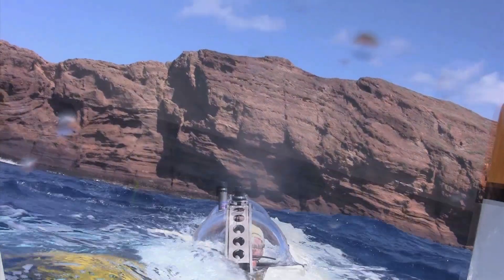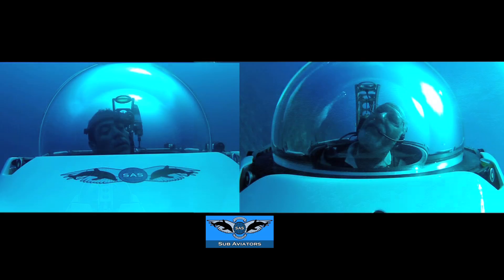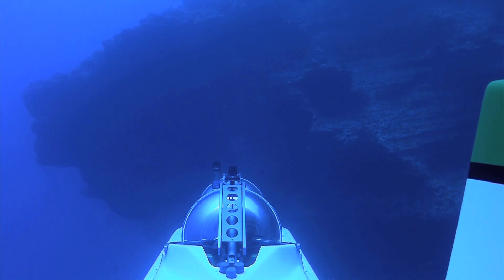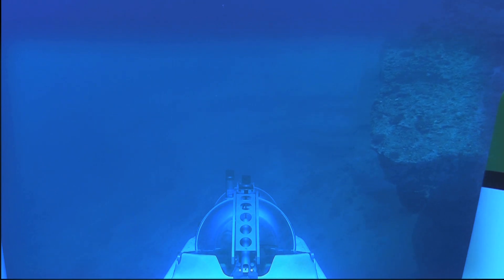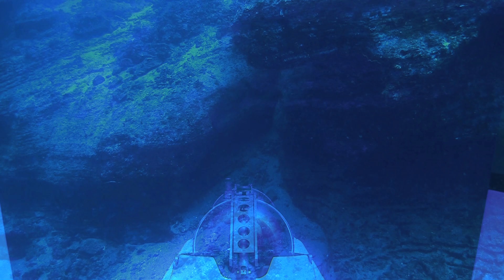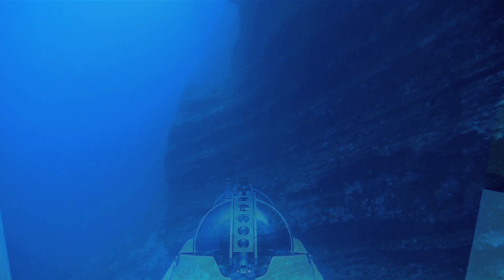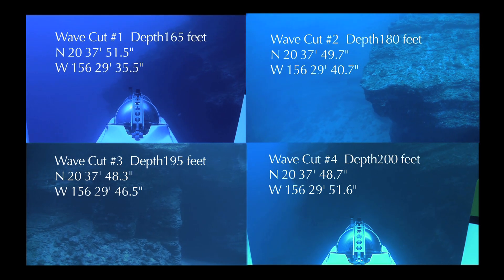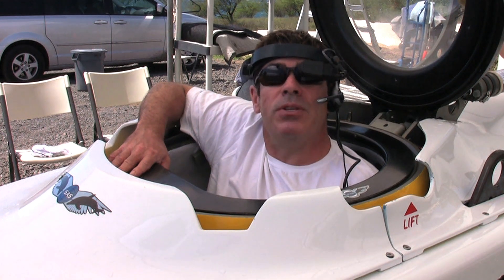Ancient Sea Levels of Molokini Crater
Scientific field researcher, John Englander, joins Sub Aviator's underwater flight expeditionary team in search of ancient sea levels hundreds of feet below the surface.  John Lewis pilots Super Aviator as the team locates four distinct locations on the wall of the partially submerged volcano, Molkini Crater, Maui, Hawaii.